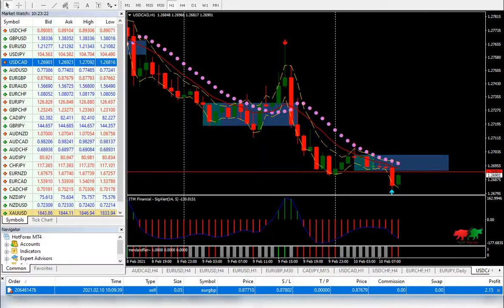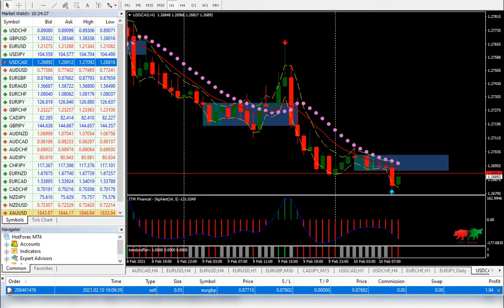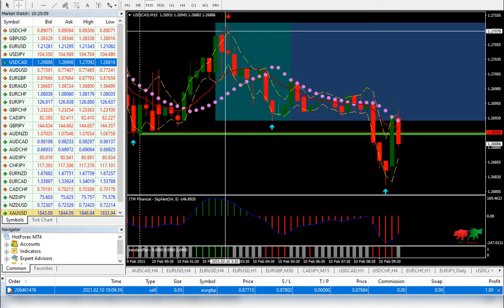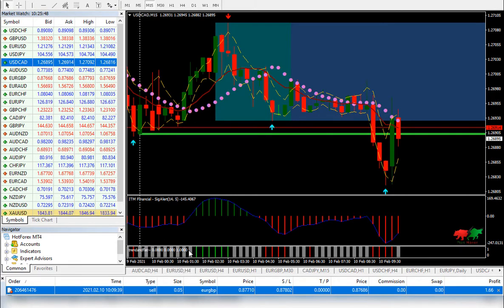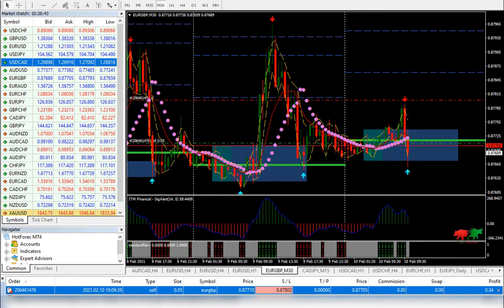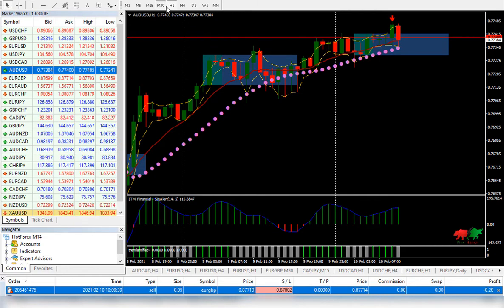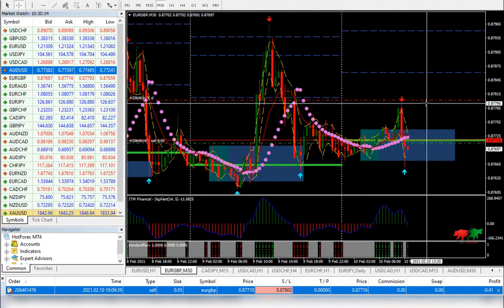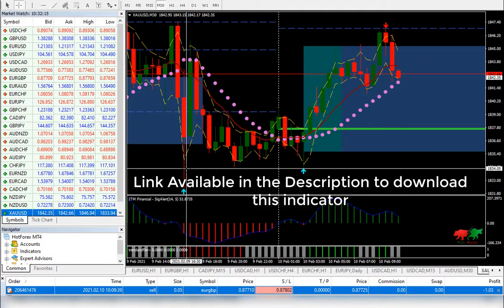Best Forex Intraday Trading Breakout Indicator - Non-Repainted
This Forex Intraday Trading Breakout Indicator gives buy and sell arrow with the help of Moving Averages and Trend identifier that really helps traders to do scalping at any time at any pair.

████████| /PIPS MAKER\| ██████████
✔️ We Are Providing Free Forex Training
✔️ We Are Providing Free Forex Learning Courses
✔️ We Are Providing Free Forex Tools